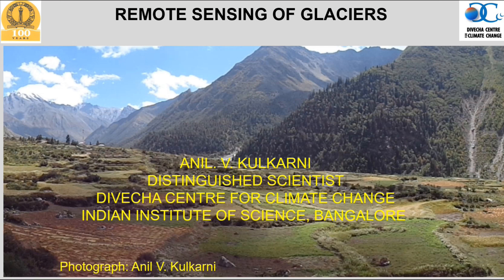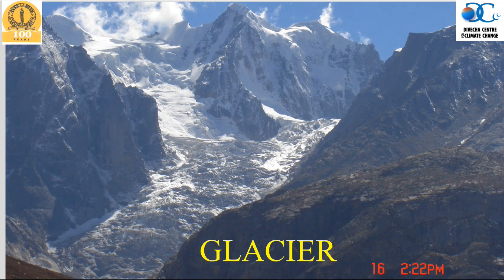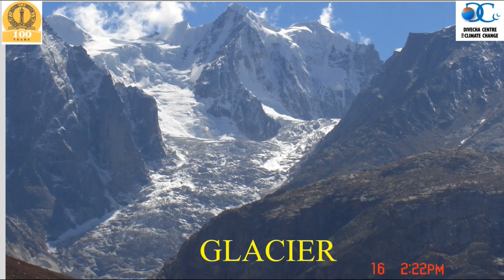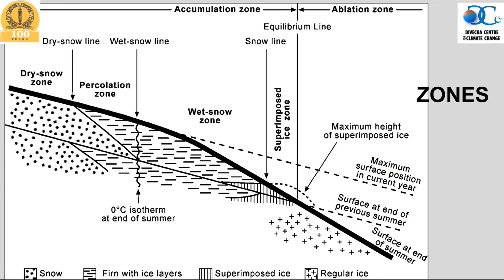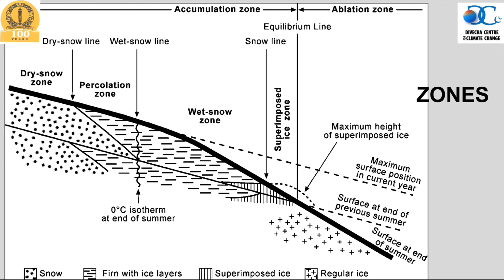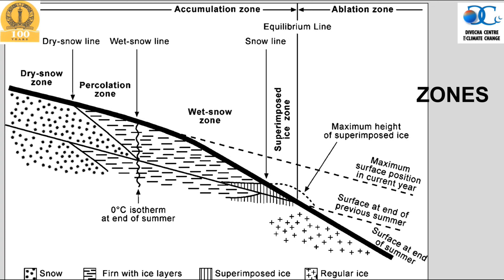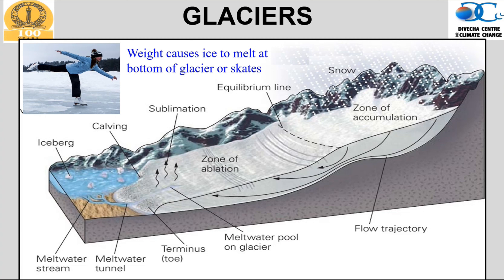Remote sensing of Glaciers